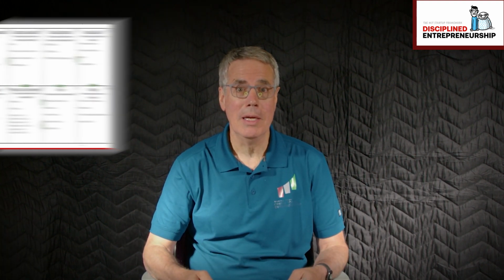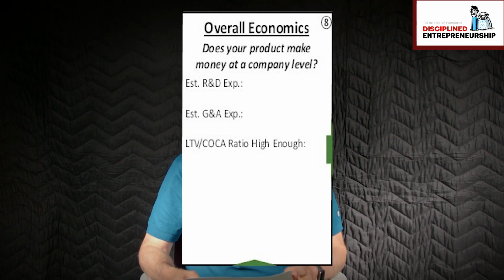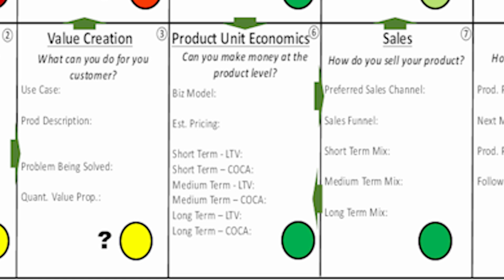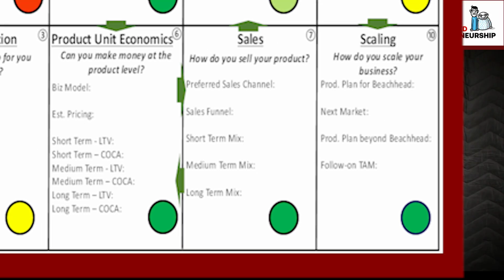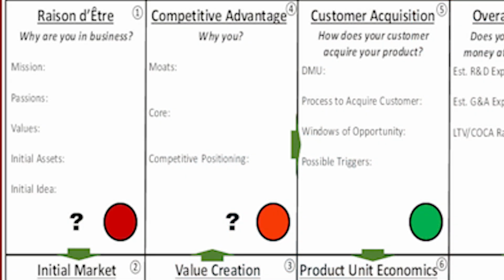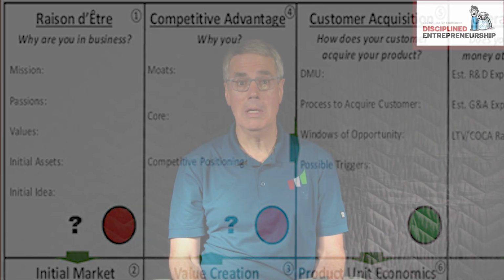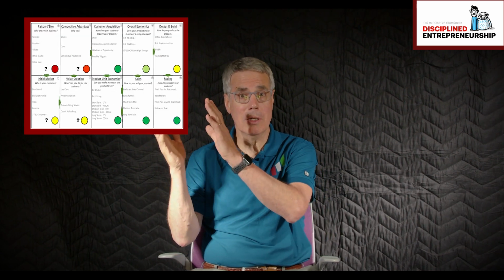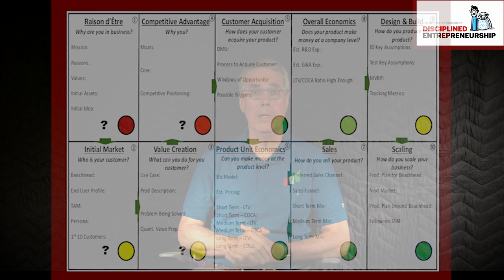Overview of Disciplined Entrepreneurship Canvas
In this video, Disciplined Entrepreneurship author Bill Aulet describes why the DE Canvas was added to the Expanded and Updated Version of Disciplined Entrepreneurship. Specifically he describes why it is valuable as well as its limits, and then explains how to use it with the example of Dollar Shave Club. (video produced by Andy Acevedo ...